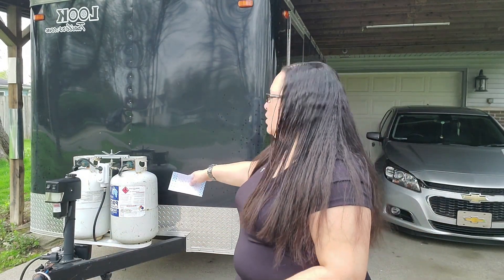RV - PREPARING your VEHICLE for RVing or CAMPING / stay at home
RV - PREPARING YOUR VEHICLE for RVing or CAMPING during the STAY AT HOME ORDER.  MANY CITIES & STATES are SLOWLY STARTING to REOPEN - THIS is the PERFECT TIME to START A CHECKLIST.

Hey ADVENTURERS. . .
WELCOME to AdventurousJeriLynn - THANK YOU for visiting ADVENTUROUSJERILYNN. . ❤
CHECKLIST helps you PREPARE your TOW vehicle and your CAMPER, TRAILER, RV, TENT CAMPING or Cargo trailer.
You never want to just assume that since you went camping last year that you are stocked with all the NECESSITIES in your vehicle.

While most places of business are figuring out how to handle customers again safely- call your mechanic or tire shop to get the things done while business isn't busy. Once these cities & states reopen it maybe difficult to get your RV, camper, truck, suv & etc, etc in to get the maintenance or repairs done.

After inspecting your gear ~ it may also be a good time to order your much needed items ( maybe a local store or online ) before your head out for the 1st outing of 2020.

While you may not have all the items after doing your checklist ~ don't forget ~ the camping gear you must own, shop early.  I just bought something recently from Amazon and it arrived within a reasonable time. Get those last minute items that you didn't have last time you were out to make a better trip this time around.
RVing in our cargo trailer 7 x 16 is our 2nd home and we just LOVE it.

If you haven't checked out my other videos go back and see our cargo trailer conversion to camper and see how we build it out.

Preparing for camping or RVing while we are  HUNKERED DOWN is a job in itself, STOCK UP on SUPPLIES, FOOD & PLENTY of WATER SO YOU CAN BE READY TO SIT BACK AND ENJOY YOURSELF. WE ALL DESERVE THAT AFTER BEING COOPED up in OUR HOME.

PUT in the COMMENTS BELOW ON HOW YOU PREPARE FOR YOUR NEXT OUTING FOR CAMPING, DAY TRIP OR RVing. LAST BUT NOT LEAST MAKE SURE TO FILL YOUR GAS CAN UP FOR YOUR GENERATORS AND YOUR TOW VEHICLE THE NIGHT BEFORE SO WHEN YOU LEAVE IN THE MORNING OR NEXT DAY - YOUR READY TO HIT THE ROAD WITHOUT ANY HESITATION.

TAKE CARE & HAVE FUN ON YOUR OUTING !!
STAY SAFE.

SAFE TRAVELS